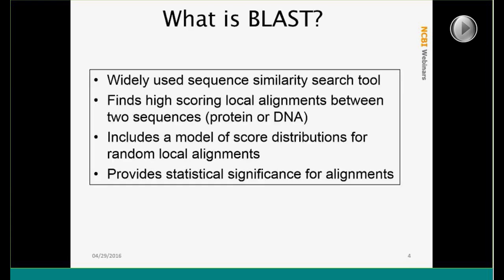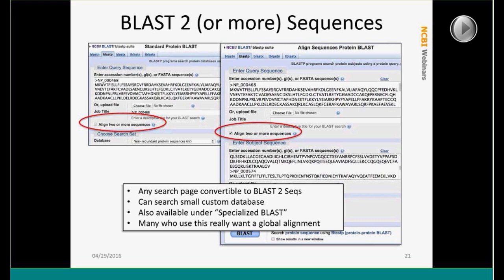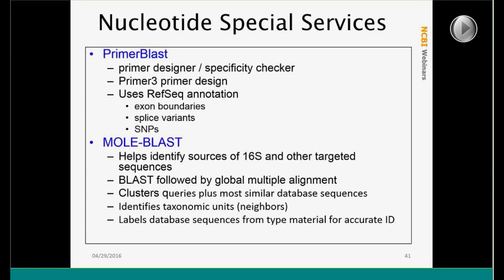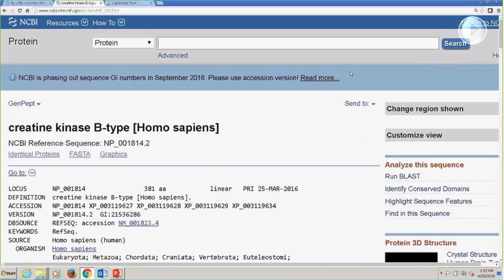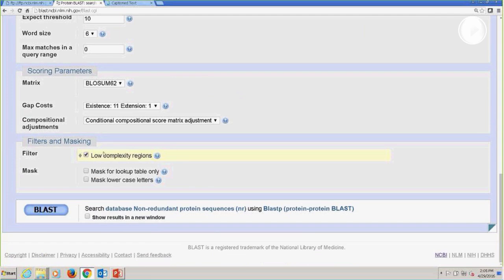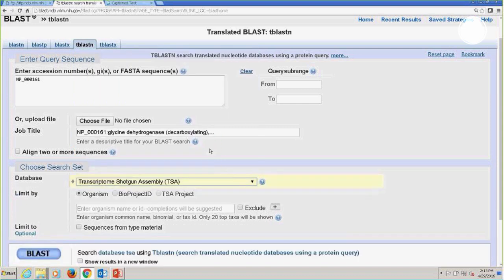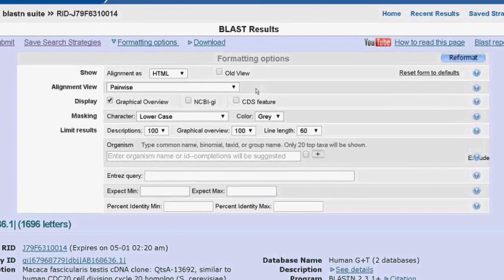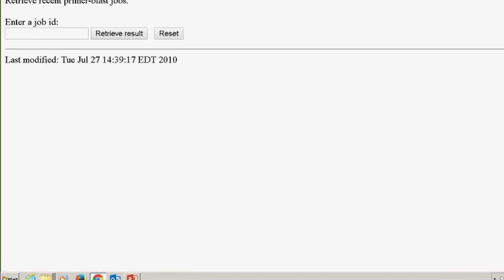Webinar: A Practical Guide to NCBI BLAST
Presented April 29, 2016. This webinar highlights important features and demonstrates the practical aspects of using the NCBI BLAST service, the most popular sequence similarity service in the world. You will learn about useful but under-used features of the service. These include access from the Entrez sequence databases; the new genome BLAST service quick finder; organism limits and other filters; formatting options and downloading options; and TreeView displays. You will also learn how to use other important sequence analysis services associated with BLAST including Primer BLAST; the multiple protein sequence alignment tool, COBALT; and SmartBLAST, a tool for rapid protein identification.